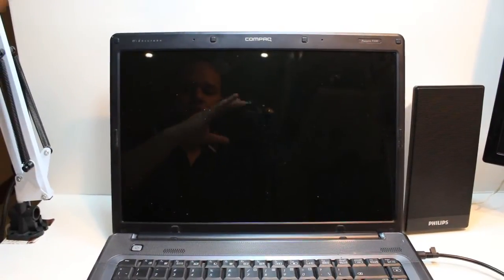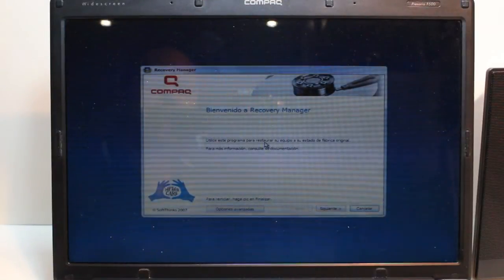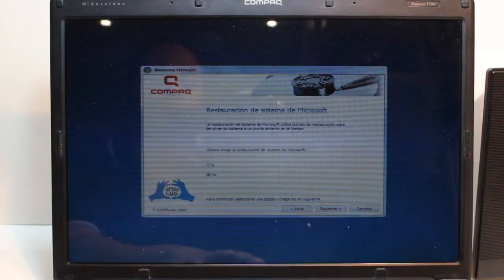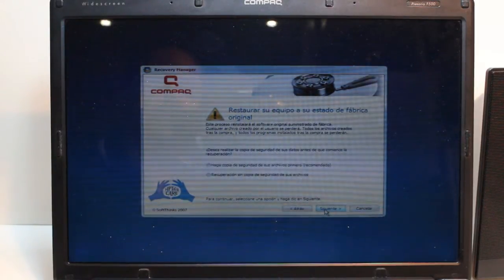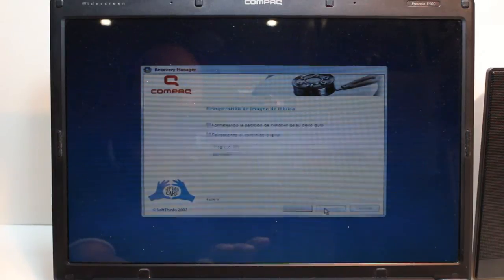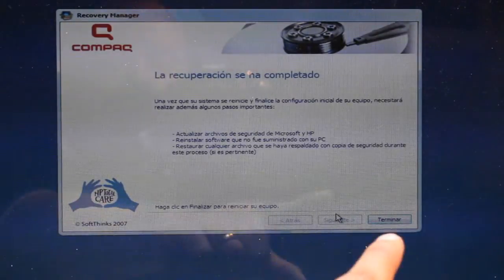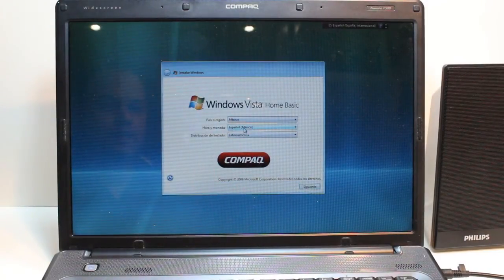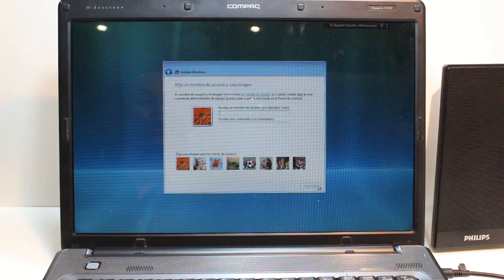Hp compaq presario f566la Hard Factory reset